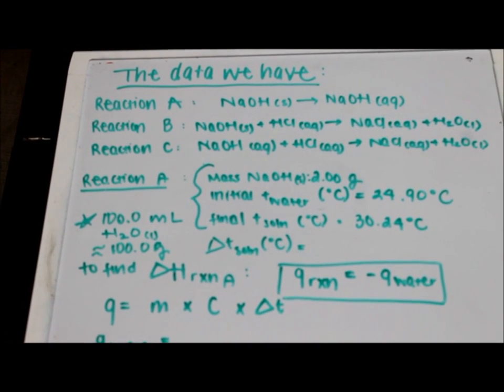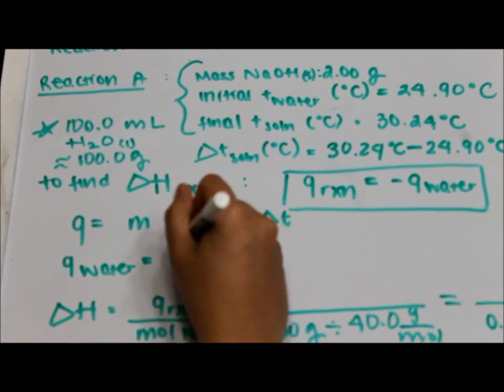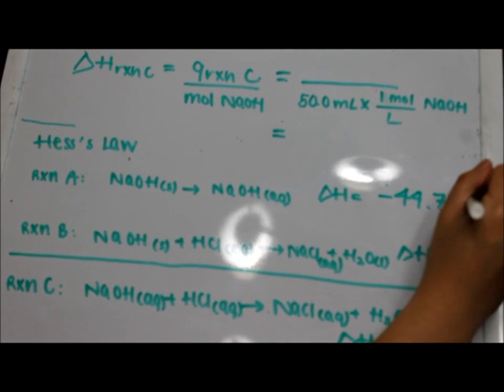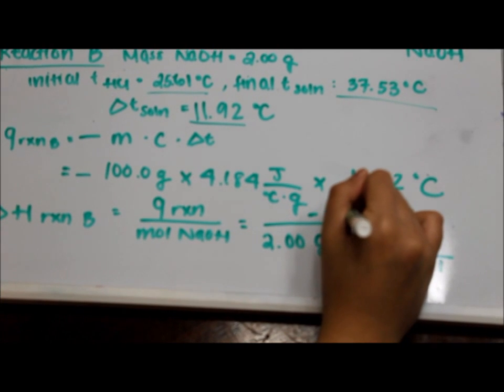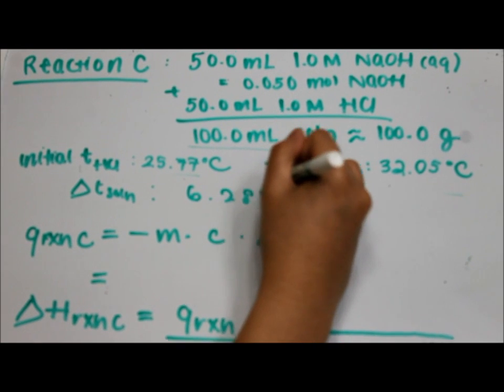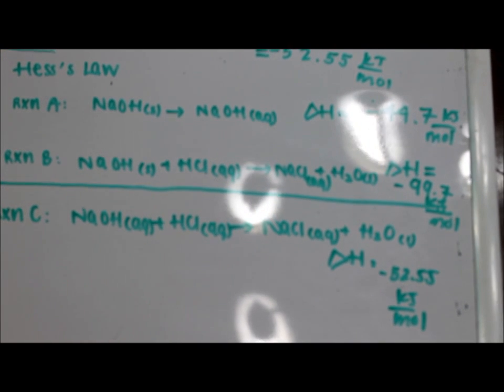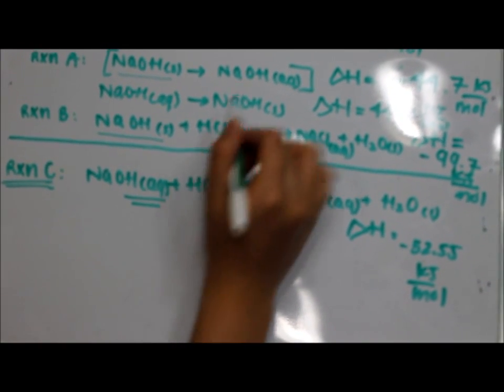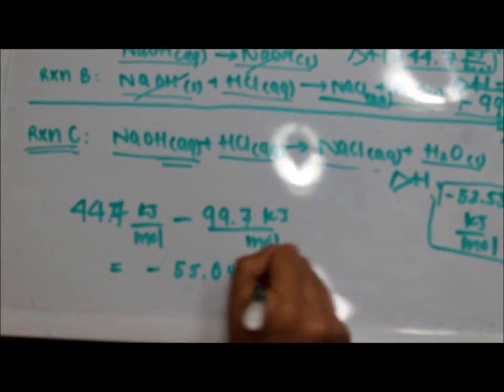Hess's Law Lab Demonstration with NaOH and HCl (Part 2: Data & Calculation) - Julia Le